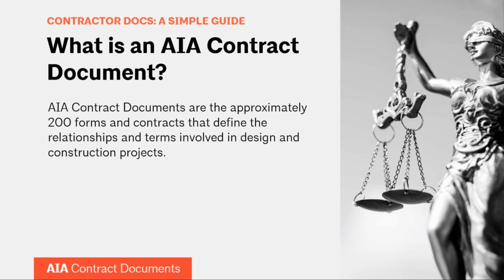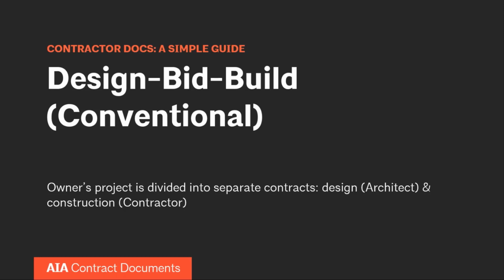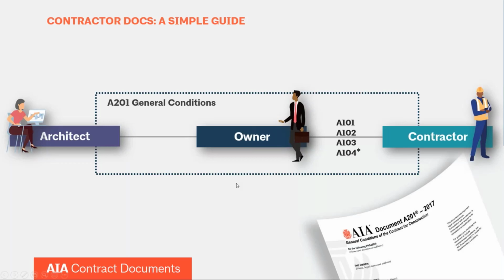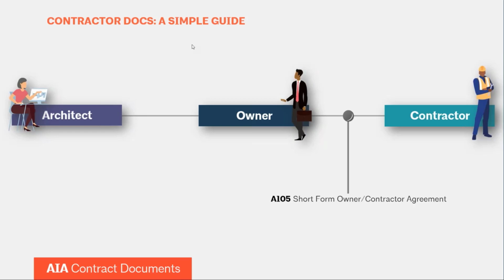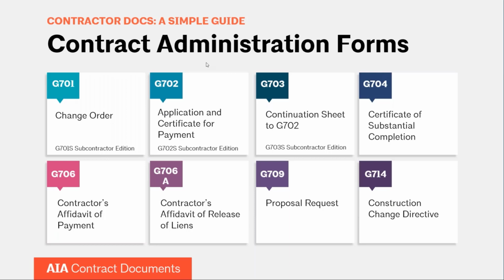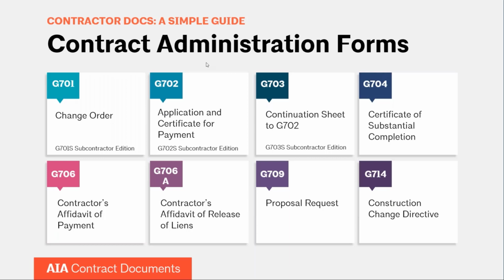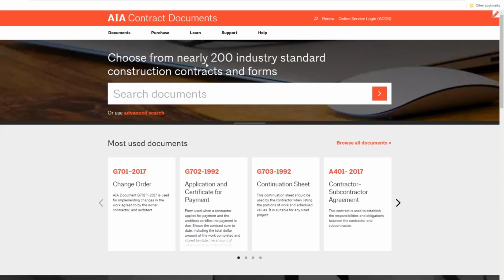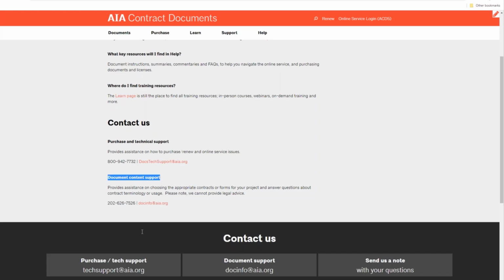Contract Documents for Contractors: A Simple Guide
AIA Contract Documents aren’t just for architects. Contractors and subcontractors choose AIA documents because our agreements and forms are time-tested, fair and balanced and proven to minimize the risk of potentially ruinous consequential damages that may arise during a project.

In this webinar, we review key characteristics and differences between some of the most used contractor agreements, forms and exhibits including Owner/Contractor agreements, Contractor/Subcontractor agreements, Payment Applications, Change Orders and more. Understanding what’s available will help you choose the appropriate contract for your project size and project type, whether that’s fixed-price, cost-plus, or design-build.